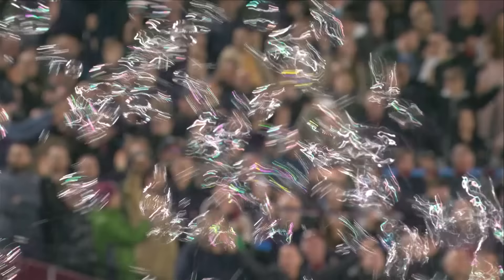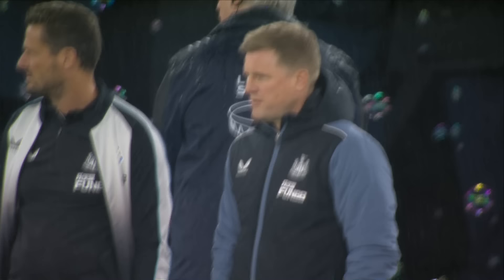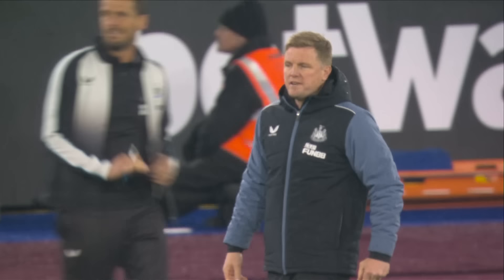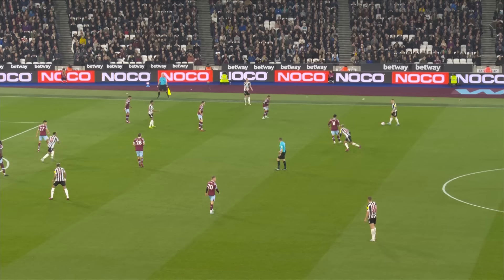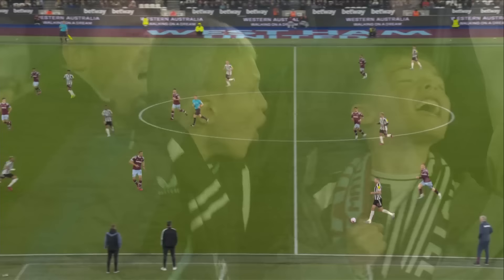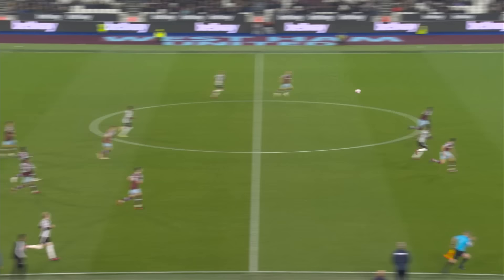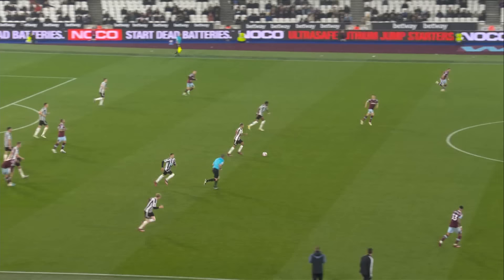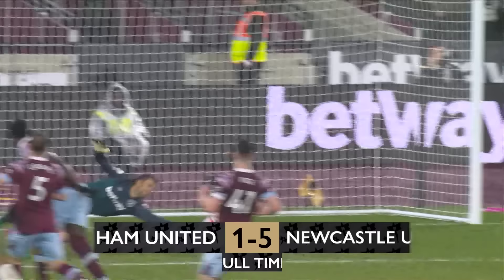West Ham United 1 Newcastle United 5 | EXTENDED Premier League Highlights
10 minutes of highlights from Newcastle United's big win at the London Stadium!